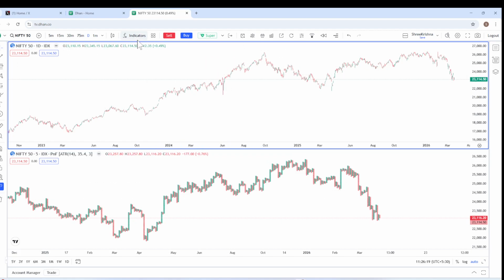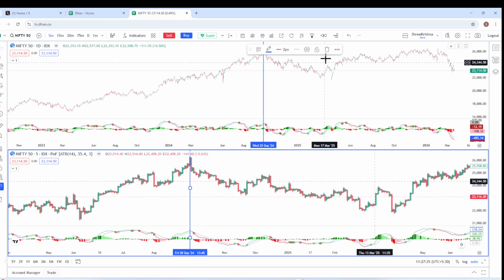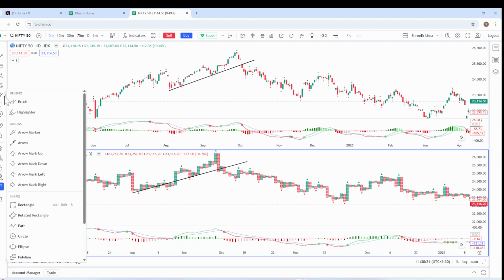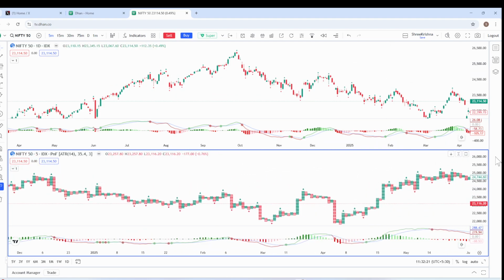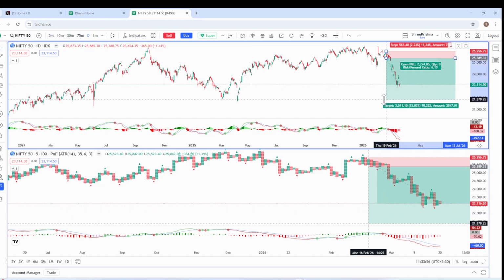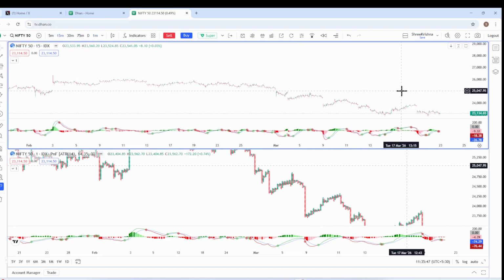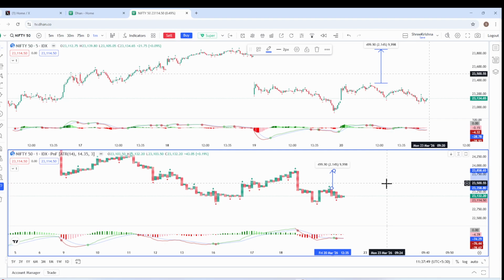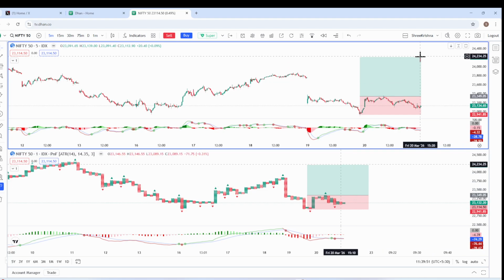Point & Figure Trading, Nifty50, education